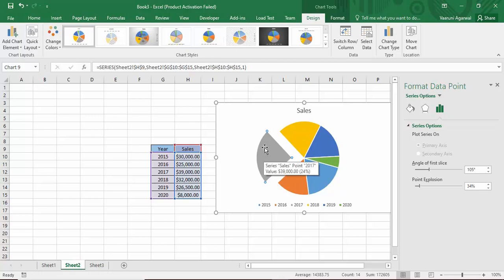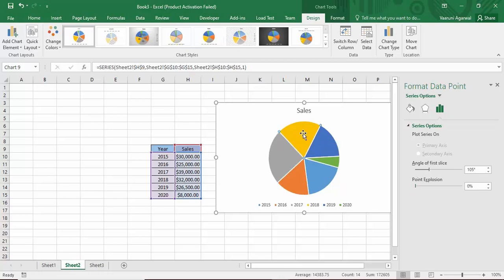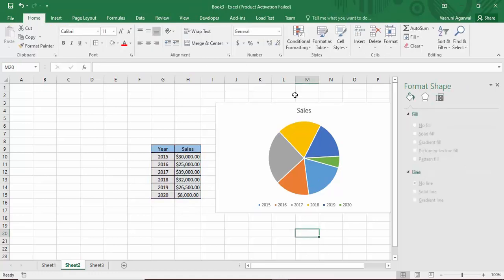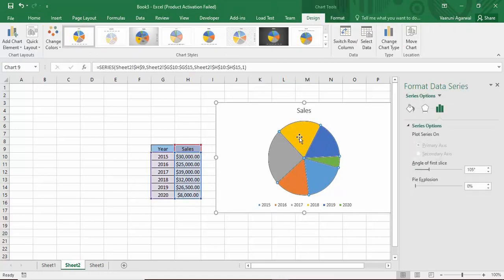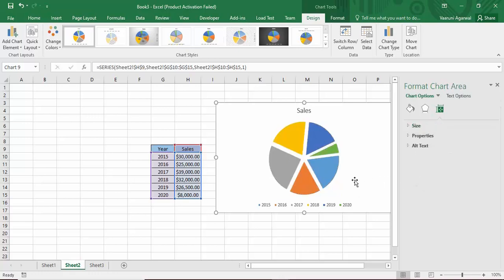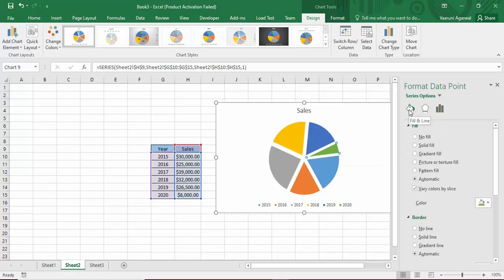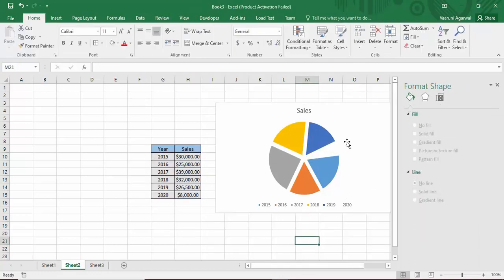How to Create a Pie Chart in Excel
In this video we will see How To Make A Pie Chart In Excel. So let use see How to make a pie chart in Excel using spreadsheet data.

Topics addressed in this tutorial:
how to make pie chart in excel with percentages
how to make a pie chart in excel without numbers
how to make a pie chart in excel with words
how to make a pie chart in excel with one column of data
how to make a pie chart in excel with multiple data
how to make a pie chart in excel with multiple columns
how to create a pie chart in excel 2019
how to create a pie chart in excel 2016

Page navigation
free vpn for android
server address for vpn android